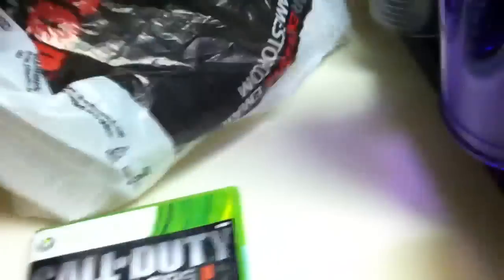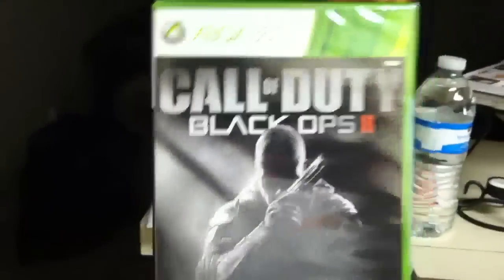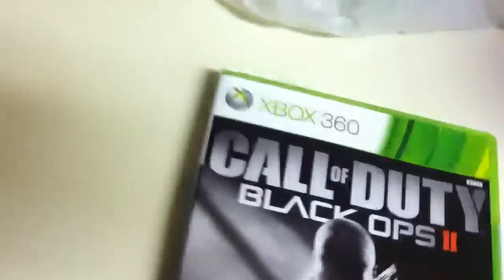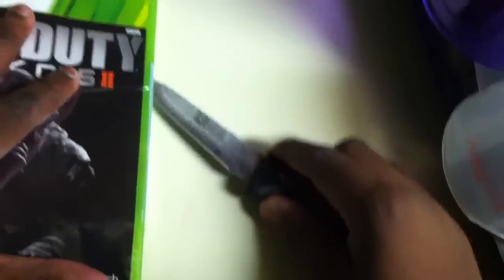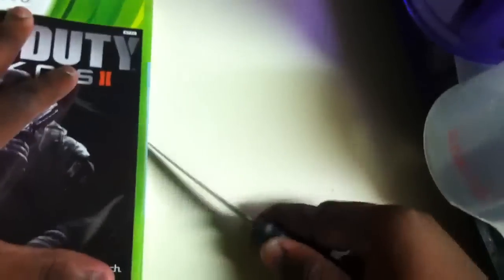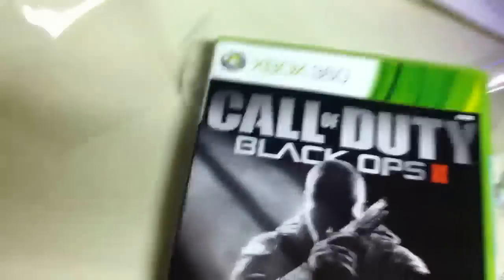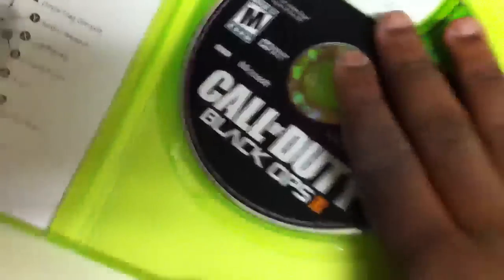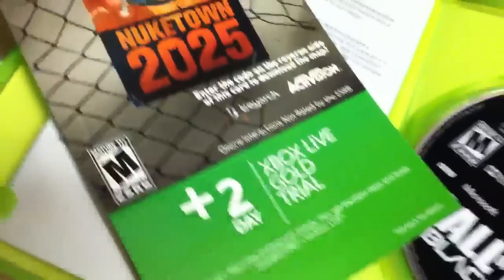BLACK OPS 2!!!!!!!!